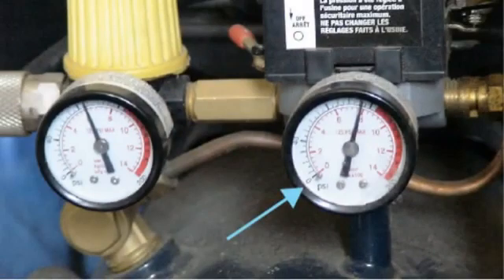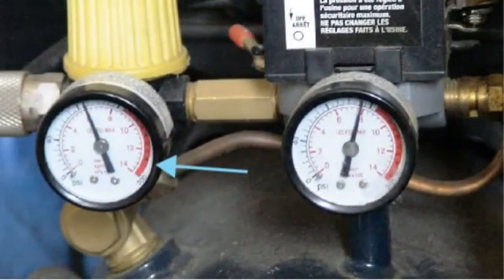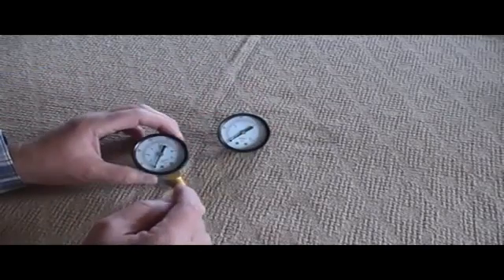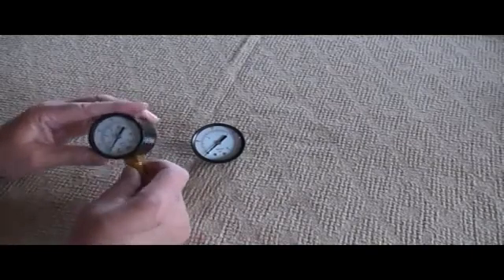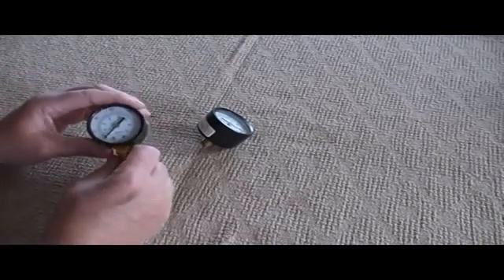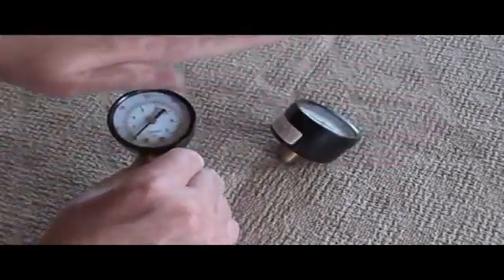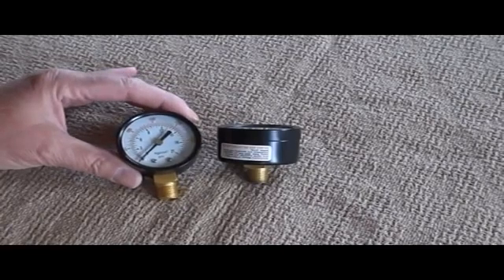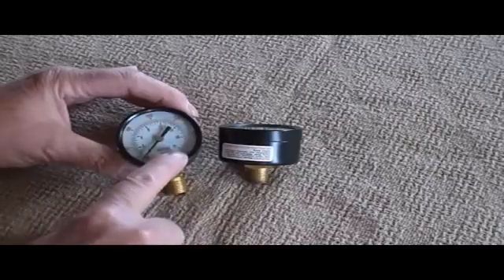About Air Compressor Air Gauges & Why There Are 2 Pressure Gauges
Most small workshop and home owner type air compressors come with two gauges. This video explains what each does and why they are important for good compressor use.